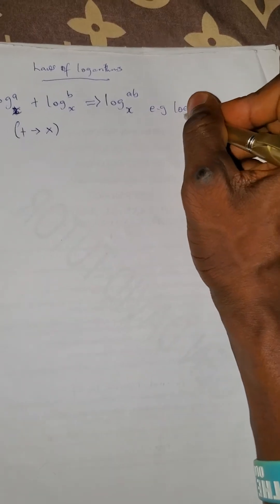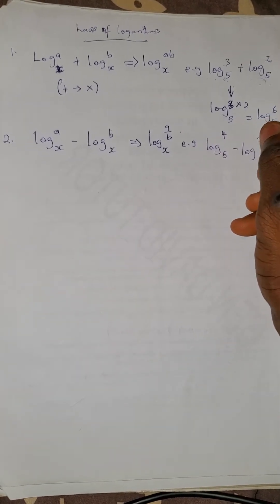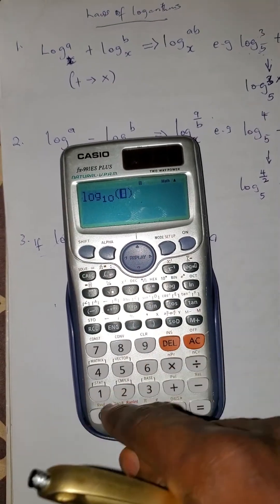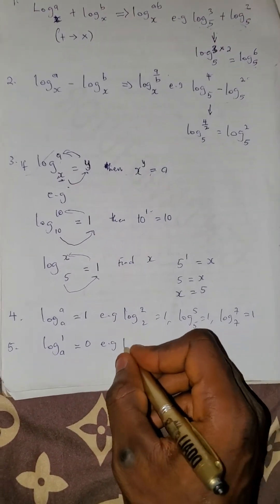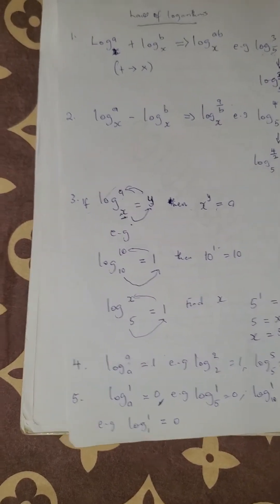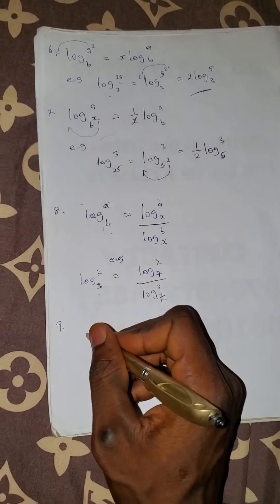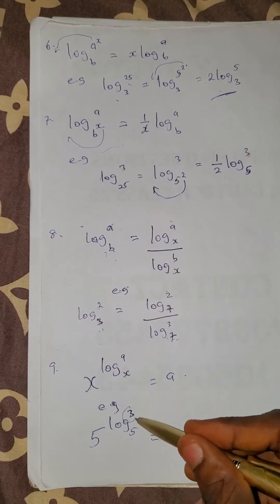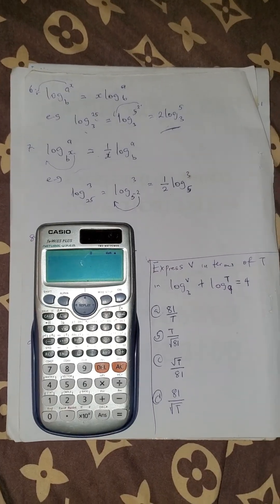HOW TO UNDERSTAND LAWS OF LOGARITHMS [THE BEST HAND METHOD TO UNDERSTAND LOGARITHMS]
How to understand logarithms in a simple way
How to understand the laws of logarithms without cramming
How to get laws of logarithms in a simple way
How to solve logarithms questions with the use of Casio calculator

Calculator
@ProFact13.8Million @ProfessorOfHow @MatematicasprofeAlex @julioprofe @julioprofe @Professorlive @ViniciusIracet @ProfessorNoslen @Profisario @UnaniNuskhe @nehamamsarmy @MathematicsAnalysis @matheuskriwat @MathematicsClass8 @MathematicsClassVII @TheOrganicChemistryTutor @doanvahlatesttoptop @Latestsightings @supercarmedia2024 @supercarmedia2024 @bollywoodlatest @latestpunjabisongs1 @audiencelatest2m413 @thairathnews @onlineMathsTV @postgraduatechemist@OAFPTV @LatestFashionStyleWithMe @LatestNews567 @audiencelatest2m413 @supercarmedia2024